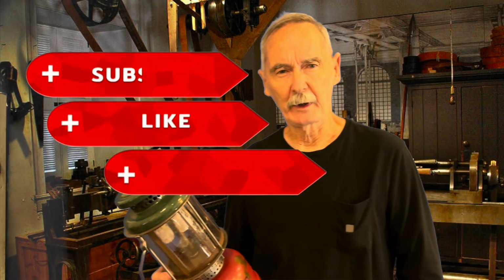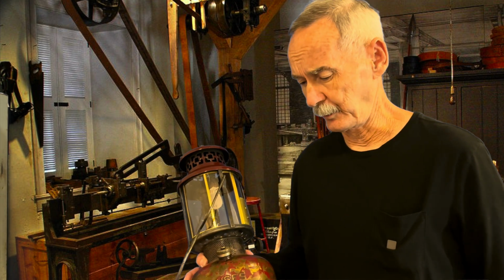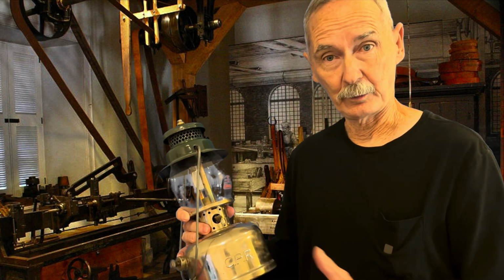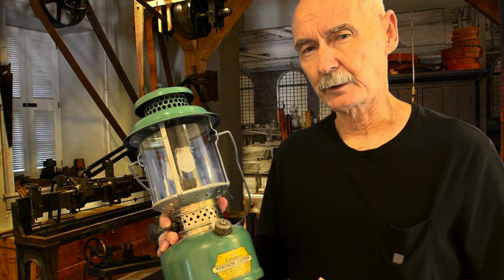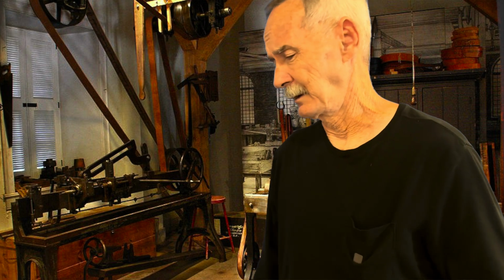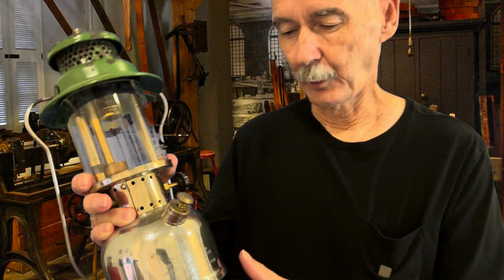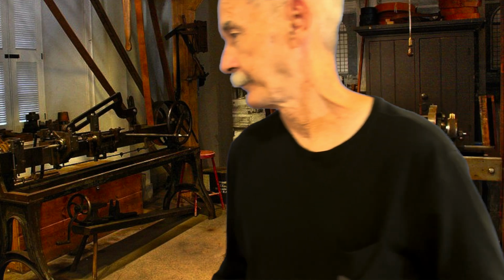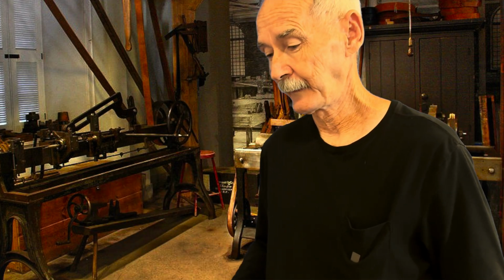Coleman Lantern Collecting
Coleman Lanterns that I believe are the most collectible including USFS, CPR, Poultry and 242 lanterns.